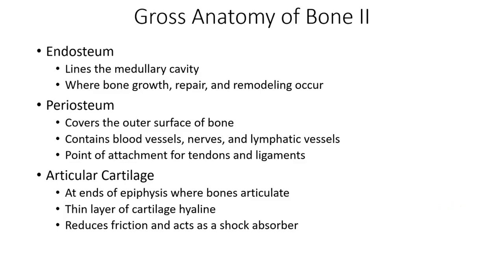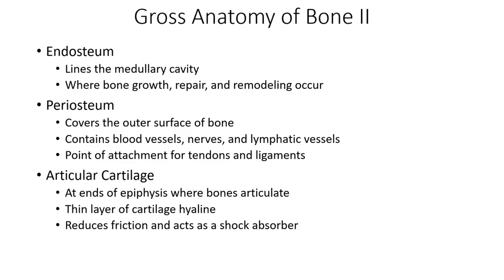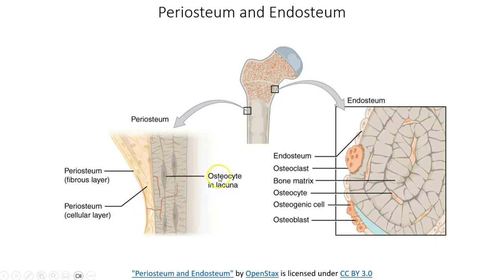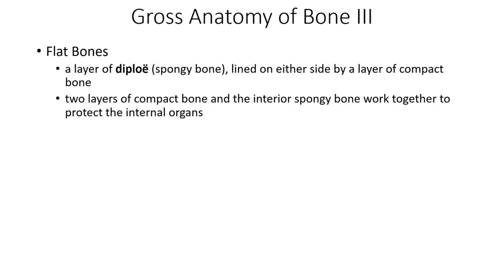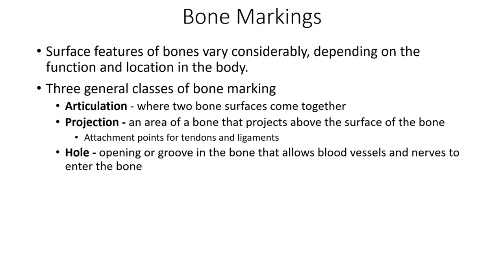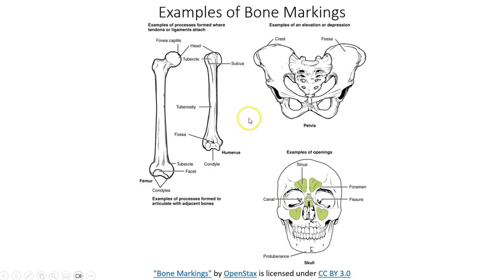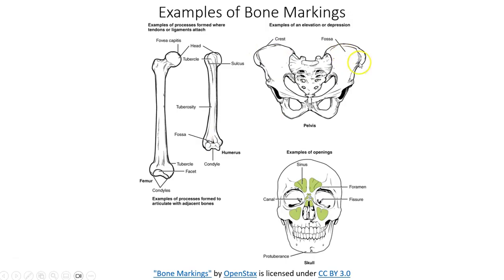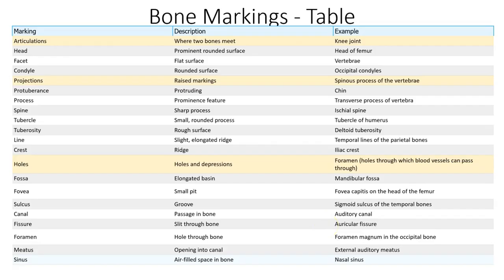Gross Anatomy of Bone